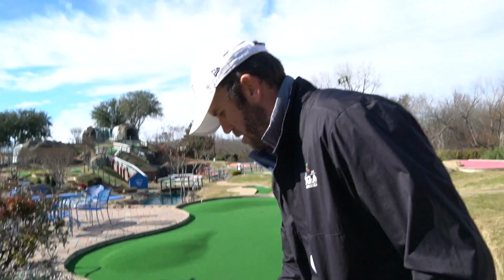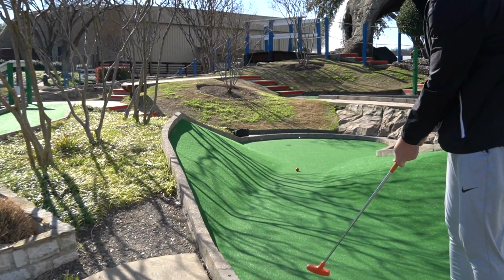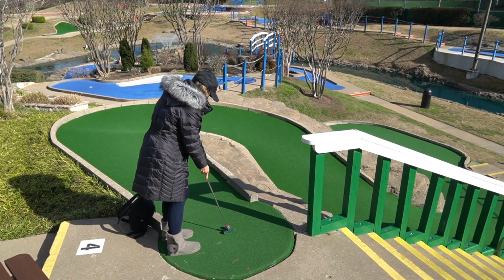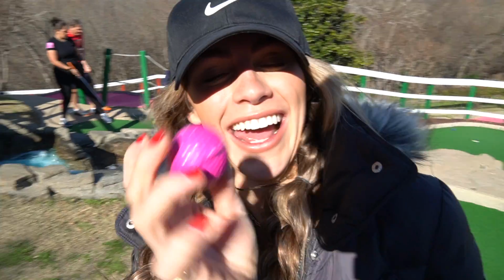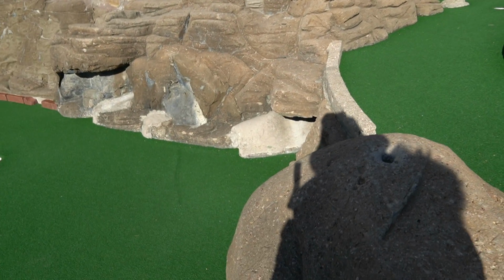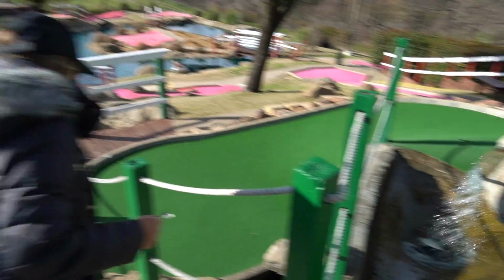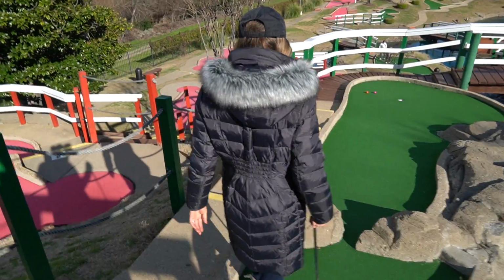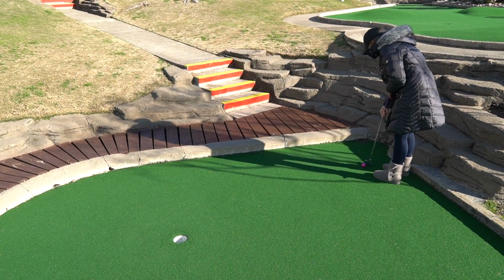Insane Mini Golf Battle | Brodie vs. Kelsey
We take mini golf very seriously in this household, so what better than  sudden death rounds for the big win!

We found one of the coolest mini golf courses in Dallas, TX. We will definitely be back to play the other courses. Can the Queen of the Green take a victory from the Darkhorse?

4 time National Champion in Ultimate Frisbee turned into the biggest golf enthusiast. Watch as I travel the world finding the best courses to play with the best guests. From PGA Tour pros like Jon Rahm, Brooks Koepka, Austin Cook, and many more. I look to bring you the best golf content on YouTube!

STAY DARKHORSE
~ Brodie ~